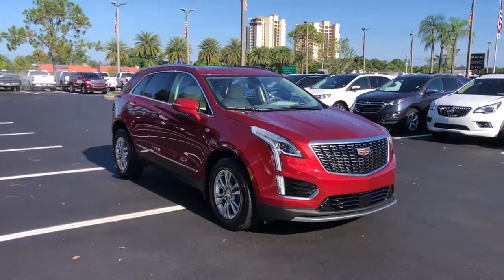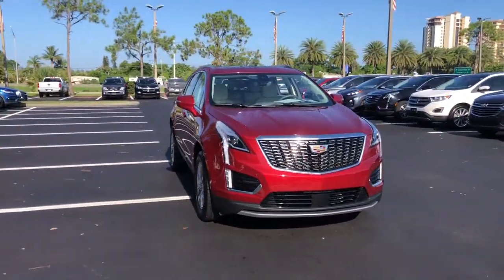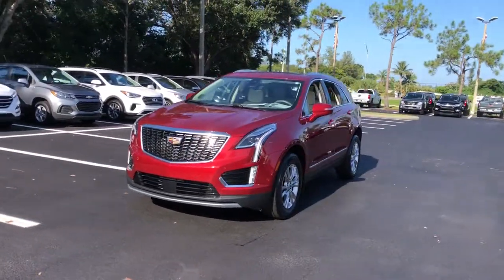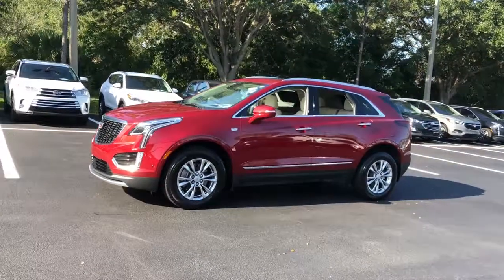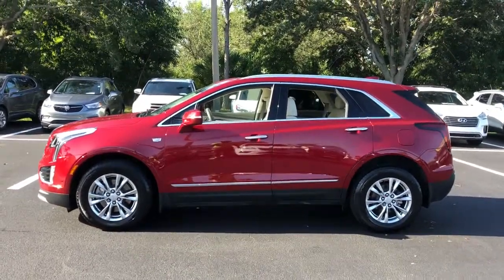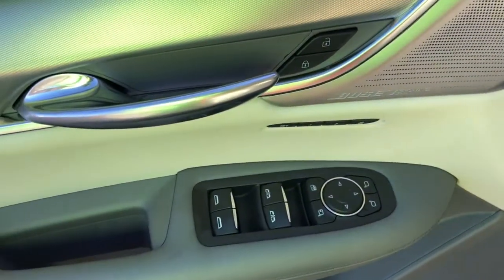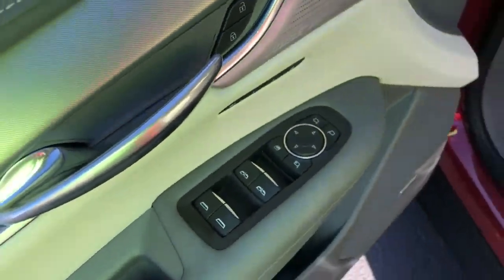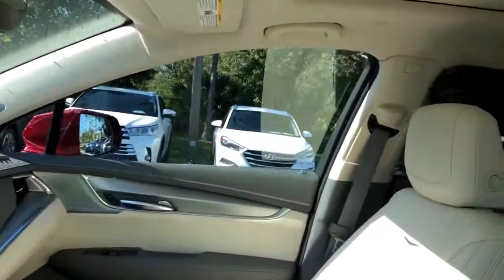2020 Cadillac XT5 Fort Myers FL U17060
Red Horizon Tintcoat Used 2020 Cadillac XT5 available in Fort Meyers, Florida at Dixie Buick, GMC.
2020 Cadillac XT5 Premium Luxury - Stock#: U17060 - VIN#: 1GYKNCRS7LZ219273

NO DEALER FEE ONE OWNER CLEAN CAR FAX/ NO ACCIDENTS BLUETOOTH/ HANDS FREE CELL PHONE REAR BACK UP CAMERA KEYLESS START NAVIGATION/GPS APPLE CAR PLAY 8 Color Driver Information Center Display Advanced Adaptive Cruise Control Automatic Dual-Zone Climate Control Automatic Emergency Braking Automatic Parking Assist w/Braking Automatic Seat Belt Tightening Bose Performance Series 14 Speakers System Driver Assist Package Dual Driver Info Center Display Gauge Cluster Dual front impact airbags Dual front side impact airbags Emergency communication system: OnStar and Cadillac connected services capable Enhanced Automatic Emergency Braking Enhanced Visibility & Technology Package Front & Rear Park Assist HD Rear Vision Camera HD Surround Vision Head-Up Display Inside Rear-View Auto-Dimming Mirror Light Pipes in Doors Lighting Accent Premium Luxury Package 1SC Radio: Cadillac User Experience w/Embedded Nav Rear Camera Mirror Rear Camera Mirror Washer Rear Pedestrian Alert Reverse Automatic Braking Teen Driver. 2020 Cadillac XT5 Premium Luxury 3.6L V6 DI VVT FWD 9-Speed Automatic Red Horizon TintcoatbrbrRecent Arrival! 18/26 City/Highway MPGbrbrWe have been serving the community since 1934! We have a well trained award winning sales and service team ready to make your experience a great one! Well stocked inventory of both New and quality Preowned Cars Trucks and SUVs Certified Technicians in an up to date service facility We know your time is valuable. We are sure you will find our site a fast and convenient way to research and find a vehicle thats right for you.